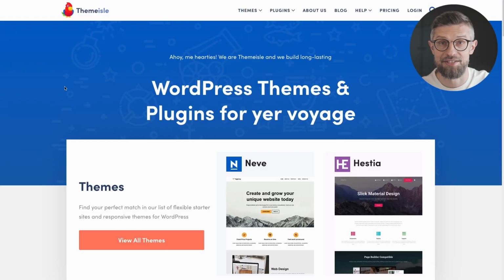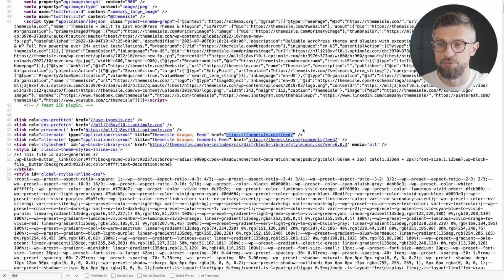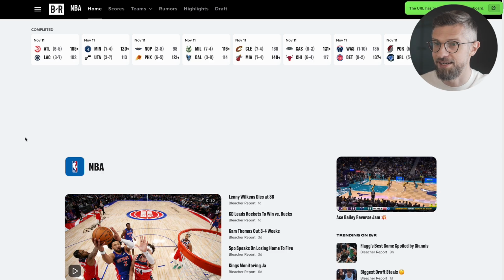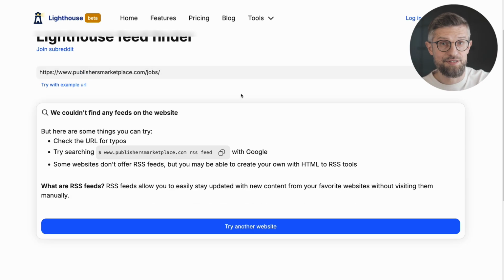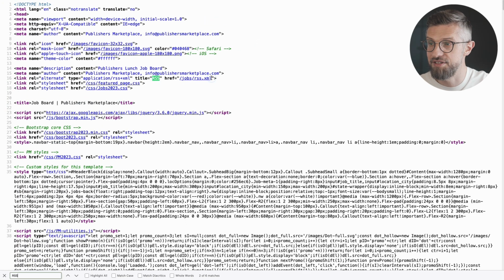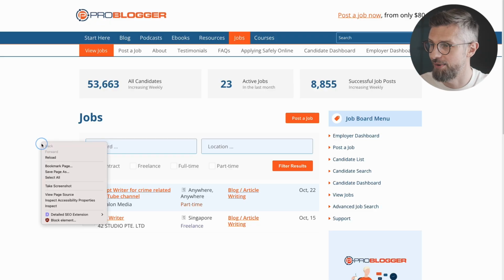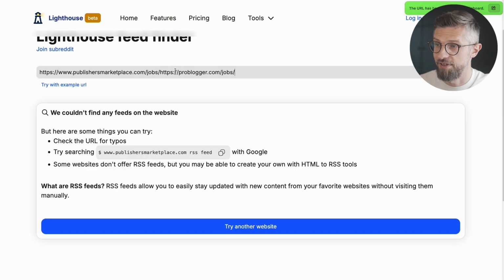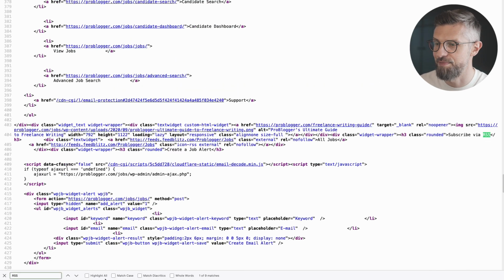How to Find the RSS Feed of Any Website (Quick & Easy Guide)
If you've ever tried to figure out how to find the RSS feed of a website then you know it's not always that straightforward.

Here are my favorite methods ... they work about 99% of the time.